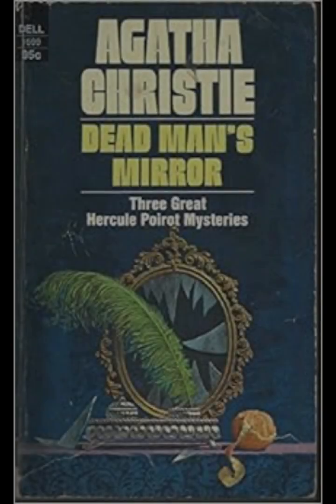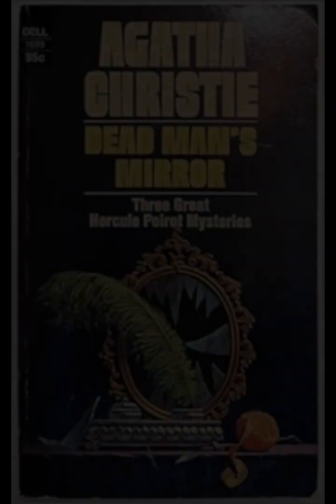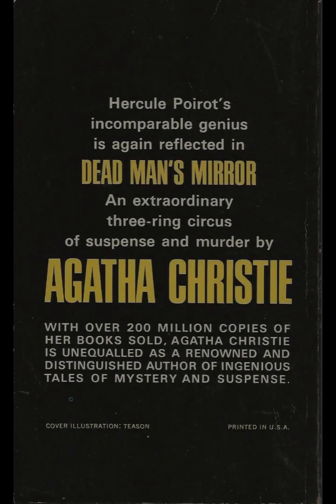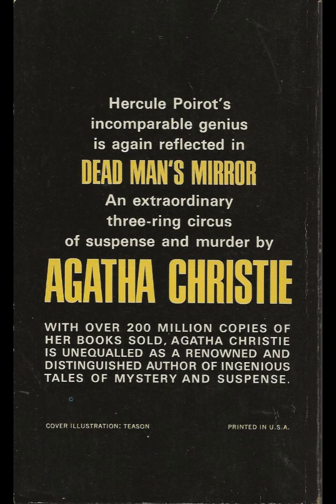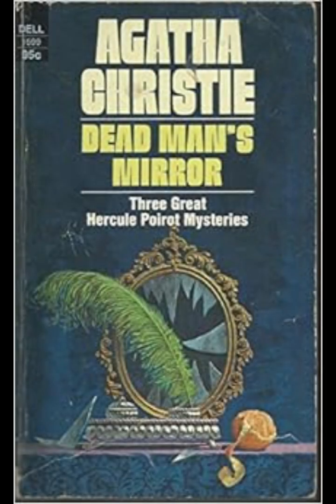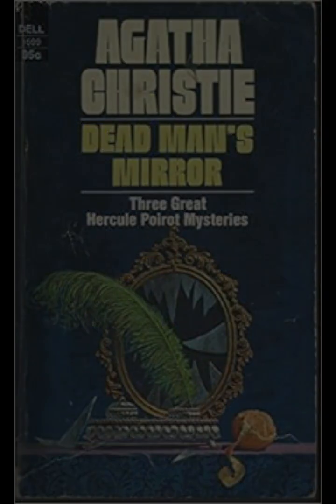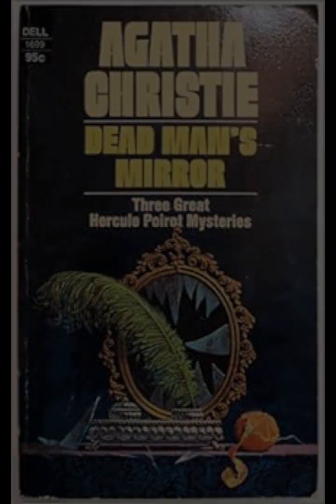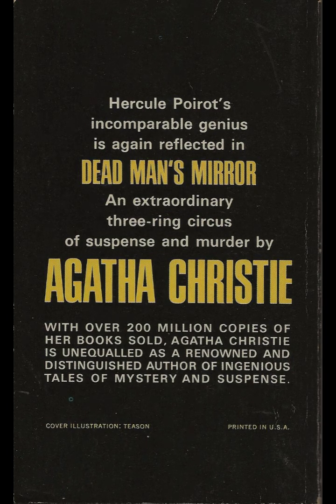"Dead Man's Mirror (Hercule Poirot, #16)" By Agatha Christie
In "Dead Man's Mirror," Hercule Poirot faces a complex case that delves into the themes of pride, deception, and the lengths people will go to protect their secrets. The story begins with Poirot receiving a summons from the wealthy and imperious Sir Gervase Chevenix-Gore, who believes someone is trying to defraud him. Despite the peculiar nature of the invitation, Poirot accepts and arrives at Chevenix-Gore’s estate only to find his host dead, apparently by suicide. However, Poirot quickly deduces that it is a case of murder.
Sir Gervase’s death is staged to look like suicide, but the circumstances are highly suspicious. A mirror is shattered by the gunshot, and Sir Gervase, known for his meticulous nature, would never have allowed such an imperfection in his carefully ordered world. This contradiction sets Poirot on a path to uncover the truth, revealing the intricate layers of deceit that shroud the Chevenix-Gore family and their associates.
The characters in the story each harbor their own secrets, and it is through Poirot’s keen observation and understanding of human nature that the truth is slowly revealed. The dead man’s mirror serves as a powerful symbol in the narrative. Mirrors in literature often symbolize self-reflection and truth, and the broken mirror in this story signifies the shattered illusions and falsehoods that characters maintain. Sir Gervase’s obsession with his family’s legacy and his desire for control and perfection are reflected in his interactions with those around him. His insistence on maintaining appearances and his harsh judgment of others' imperfections create a tense atmosphere that drives the plot forward.
Christie masterfully constructs a web of red herrings and false leads, keeping readers guessing until the very end. Each character has a motive, and as Poirot peels back the layers of their relationships with Sir Gervase, he exposes the hidden resentments and ambitions that lurk beneath the surface. The interplay between appearance and reality is a central theme, highlighting how easily people can be deceived by what they see.
Poirot’s methodical approach to solving the case underscores his brilliance as a detective. He meticulously examines the physical evidence, such as the position of the gun and the trajectory of the bullet, while also considering the psychological aspects of the case. His famous "little grey cells" are put to the test as he navigates the intricacies of the Chevenix-Gore family dynamics. Poirot’s interrogation of the suspects is a showcase of his ability to read people, drawing out their true natures through seemingly innocuous questions and observations.
The resolution of the mystery is both surprising and satisfying. Poirot uncovers the identity of the murderer, revealing that the crime was committed to protect a deeply buried secret that threatened to ruin the family’s reputation. The killer’s motive is rooted in a misguided sense of loyalty and the fear of social disgrace, underscoring the theme of pride and its destructive consequences.
Christie’s writing style in this novella is concise and effective, with every detail serving a purpose in the unfolding mystery. Her ability to create suspense and maintain a sense of intrigue throughout the narrative is evident, making "Dead Man's Mirror" a compelling read. The story not only entertains but also offers a commentary on the dangers of vanity and the lengths to which individuals will go to preserve their self-image.
In conclusion, "Dead Man's Mirror" is a quintessential Hercule Poirot mystery that showcases Agatha Christie’s skill in crafting intricate plots and memorable characters. The story’s exploration of themes such as pride, deception, and the quest for truth resonates with readers, while Poirot’s unparalleled detective skills ensure that justice is ultimately served. Through the shattered mirror, Christie reveals the fragility of human pretensions and the inevitable exposure of hidden truths.